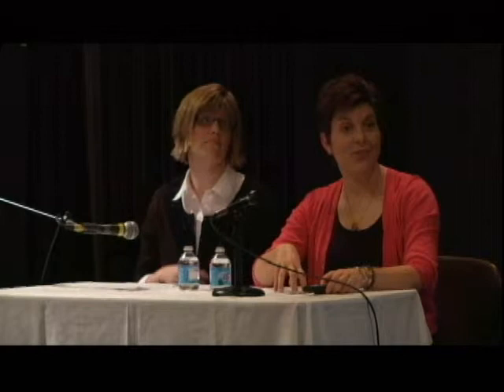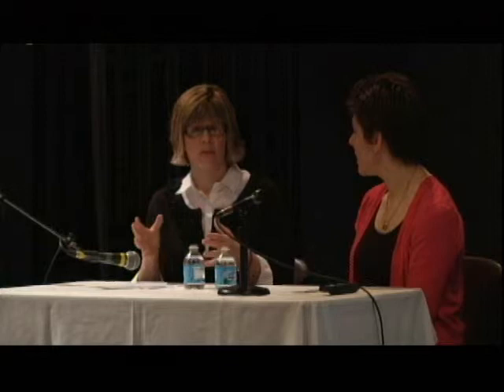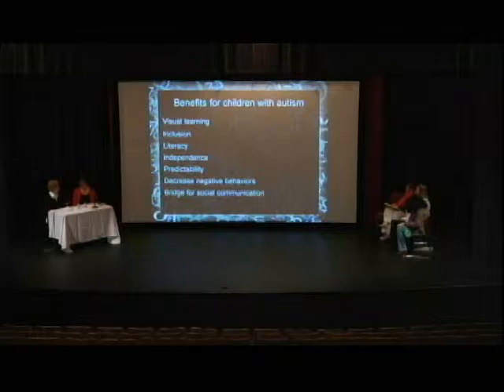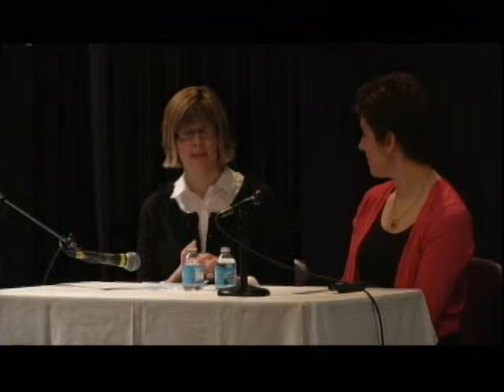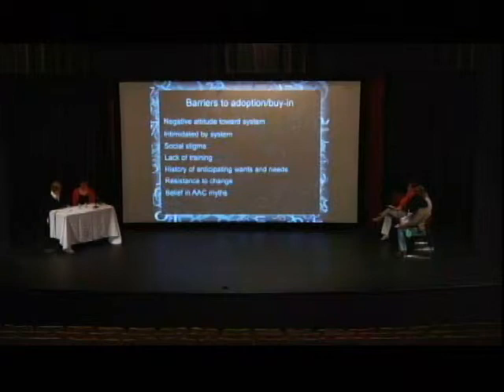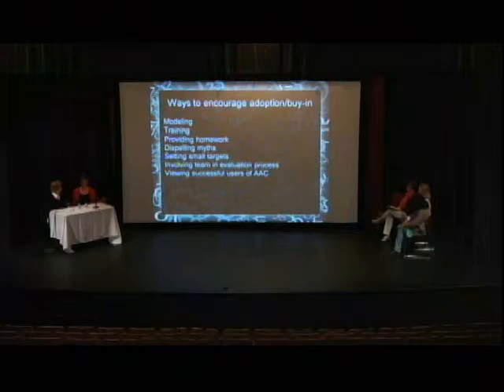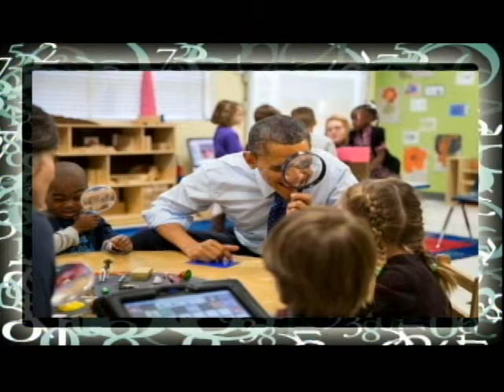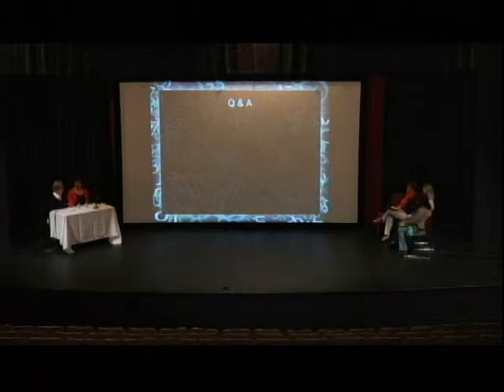AAC Webinar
Argumentative and Alternative Communication for Children with Autism